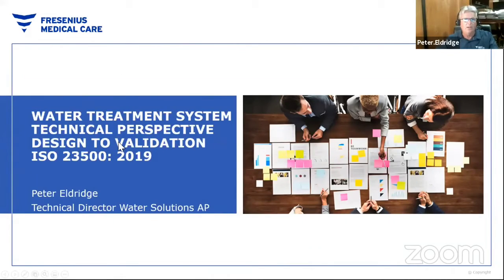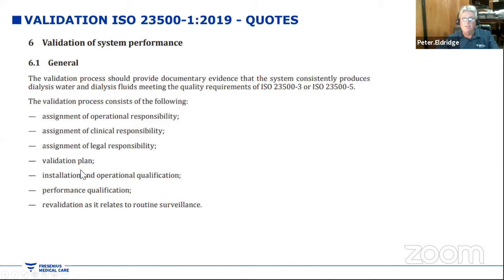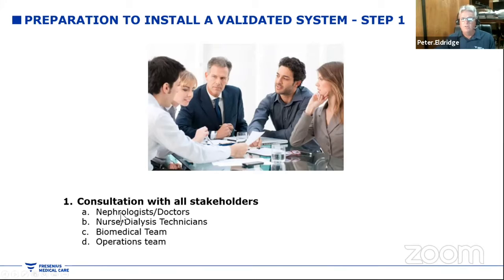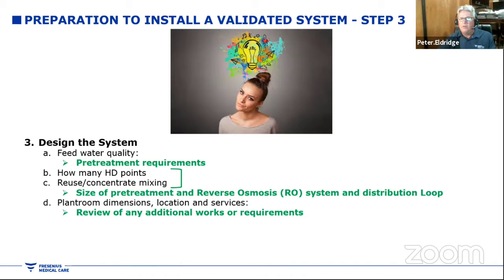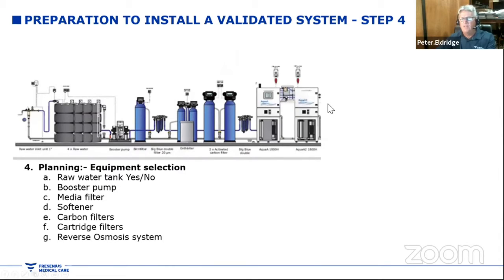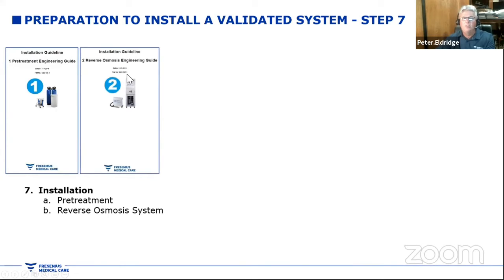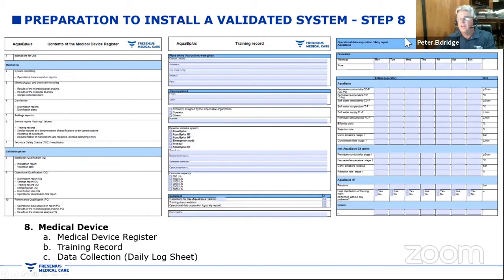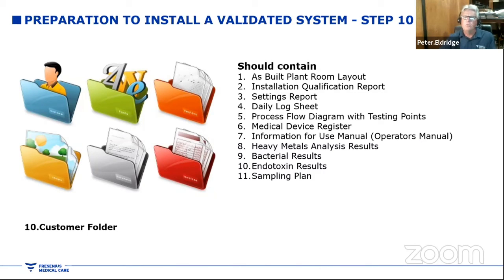Peater Eldridge - Water Trestment System | COREP 2021 | October 1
Topic: Water Trestment System